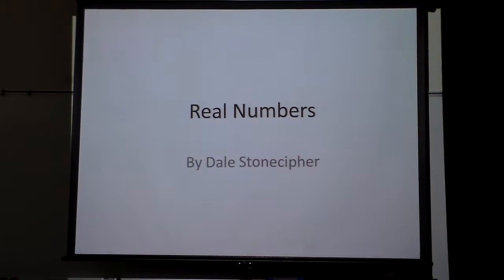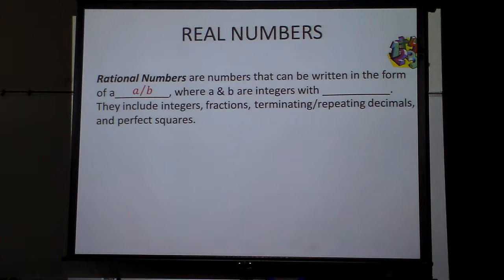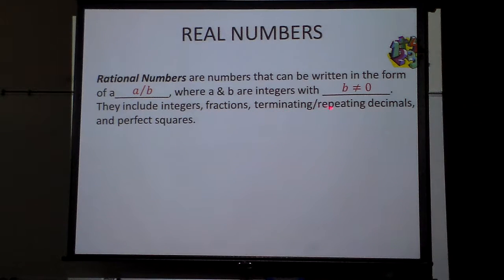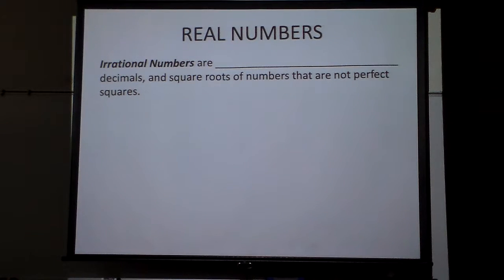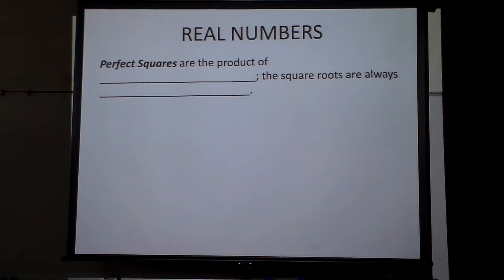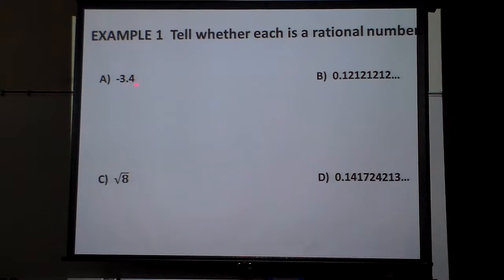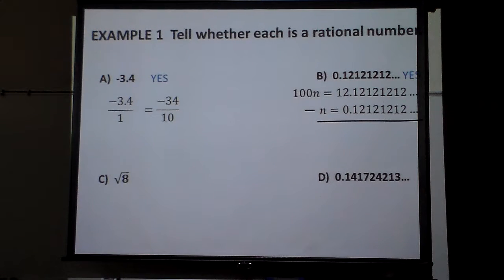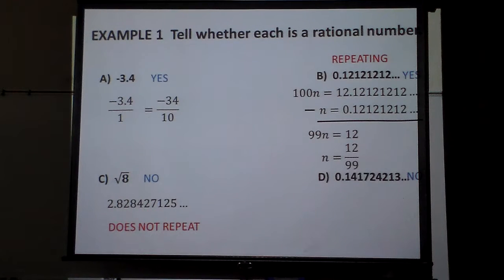Real Numbers rational and irrational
What makes a number rational or irrational and identify correctly.